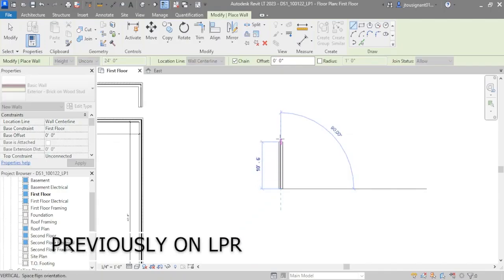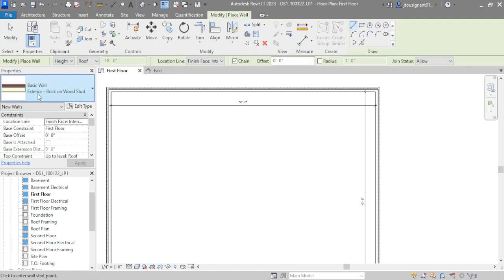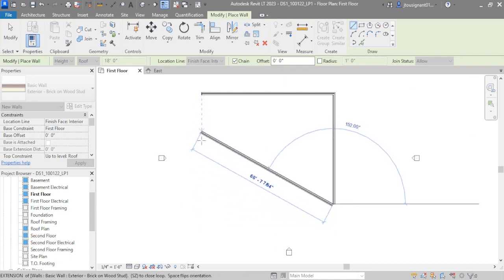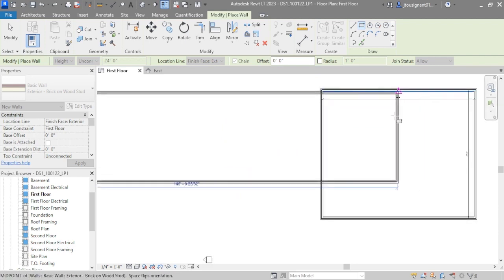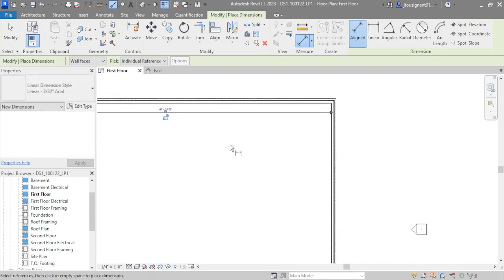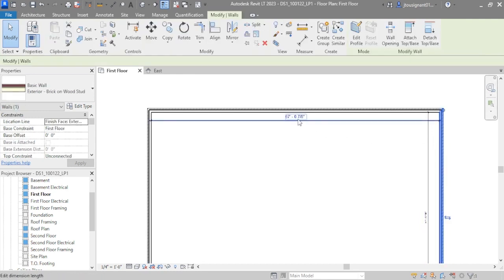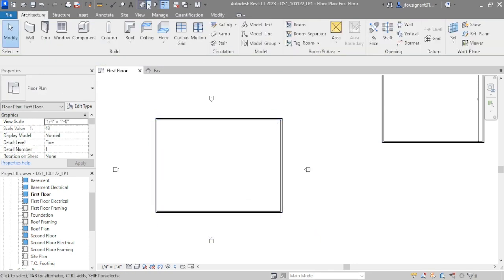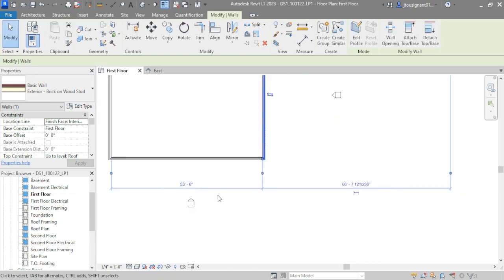Let's Play: Revit episode 3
Let's learn the in's and out's of dimensioning fundamentals, and how to use temporary and linear dimensions to adjust walls. Very important!